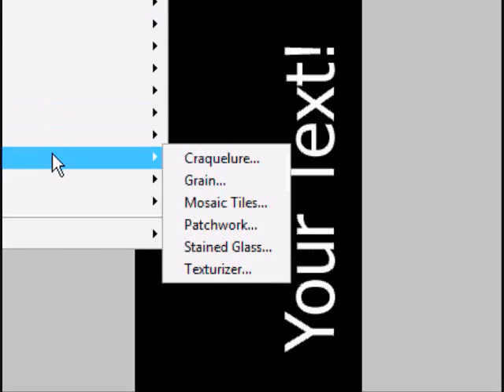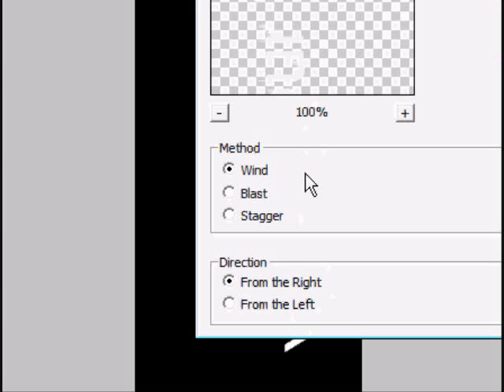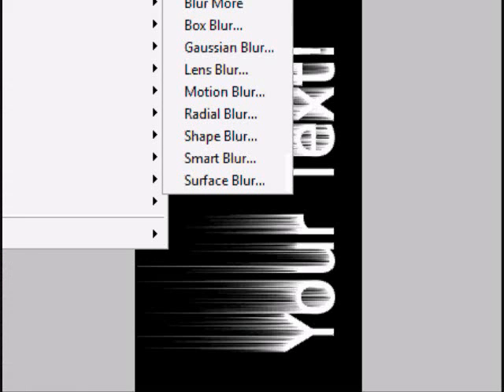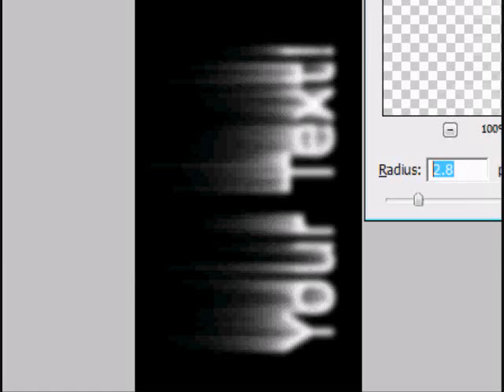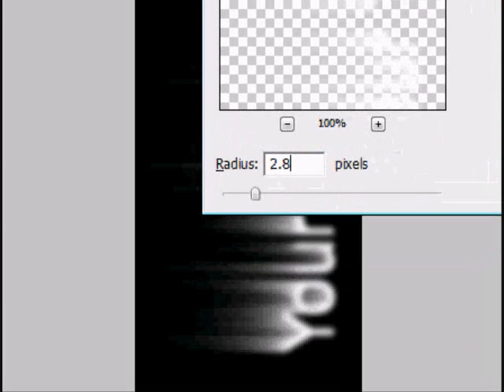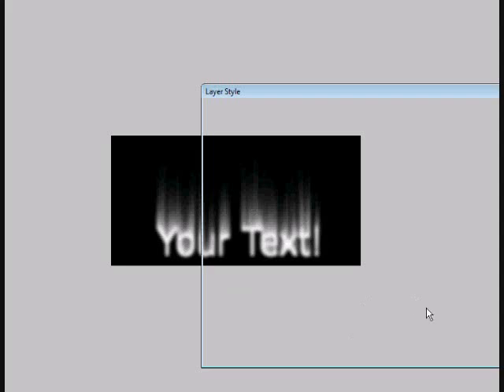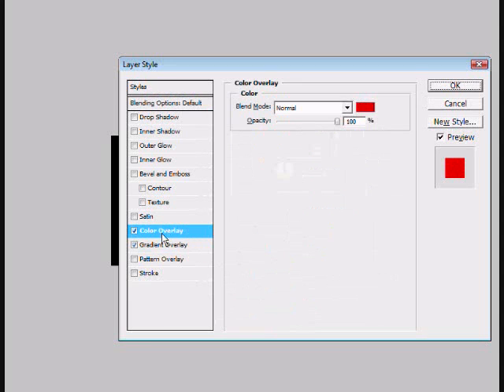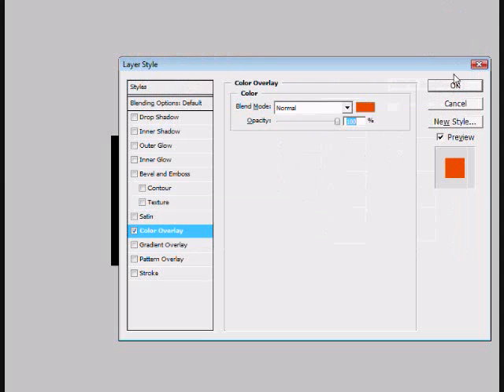[TUT] Flame Text In PhotoShop CS3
Yes my first photoshop CS3 Tutorial
With sound!!

Learn how to make flaming Text!